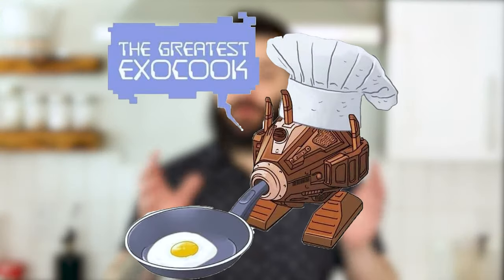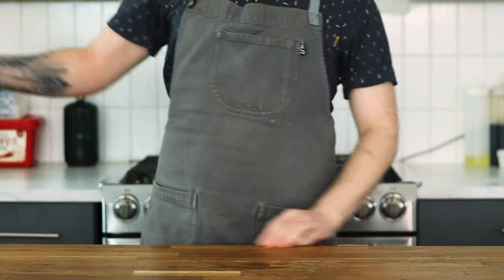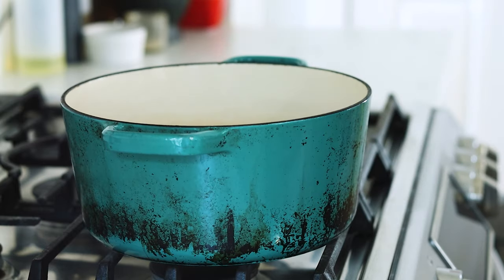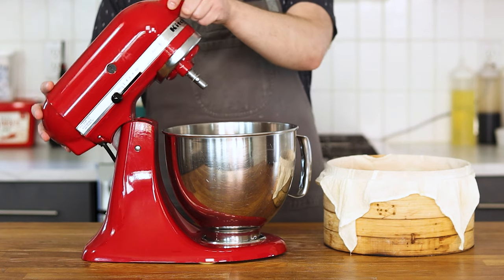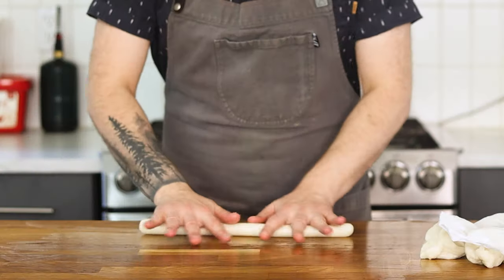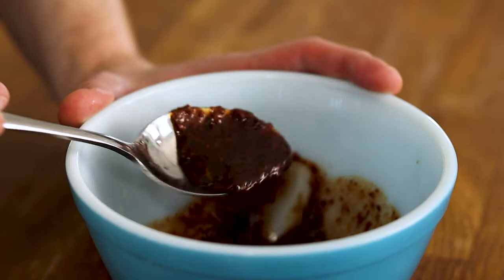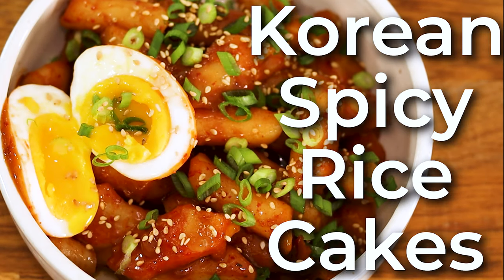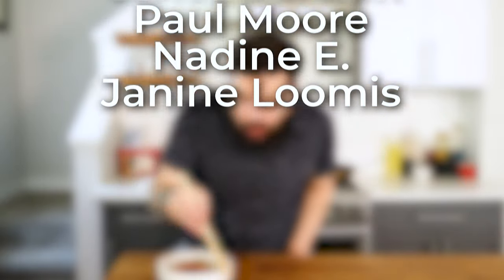Korean Spicy Rice Cakes | Homemade Korean Rice Cake Recipe | Greatest Gen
Korean spicy rice cakes while largely unknown here in North America only a few years ago have now become an overnight sensation. They're simple and easy to make but are definitely not for the faint of heart as they pack a mighty punch of heat with each bite of their sweet and savoury sauce.

On social media @greatesttrek

The gear and services I use for production
Laptop
Camera
50mm Lens
15-45mm Lens
Lens Adapter
UV Lens Filter
Tripod
Microphone
Shotgun Mic
Studio Lights (Set)
Studio Light
Video Light
Gimbal
Gear Bag
Camera Slider
Headphones
Tube Buddy (The service I use to help manage my channel)

Homemade Korean Rice Cake Recipe
100g Glutenous Rice Flour (You can sub for regular rice flour, it will just be chewier)
300g Rice Flour
300g Room Temperature Water (Actual amount needed may vary)

Tteokbokki Sauce Recipe
1 Tbsp Gochujang
1 Tsp Gochugaru
1 Tbsp Corn Syrup or Rice Syrup (Can sub sugar)
1 1/2 Tbsp Soy Sauce
2 Garlic Cloves
1/2 Tsp Fish Sauce
2 Cups Dashi (Anchovy, chicken or vegetable stock or water)

0:00 That Intro
0:22 The Greatest Generation Podcast
1:49 How To Make Rice Cakes
3:23 Soft Boiled Eggs
4:13 Shaping The Rice Cakes
6:40 Tteokbokki Sauce
7:03 How To Make Tteokbokki
9:42 Outtakes